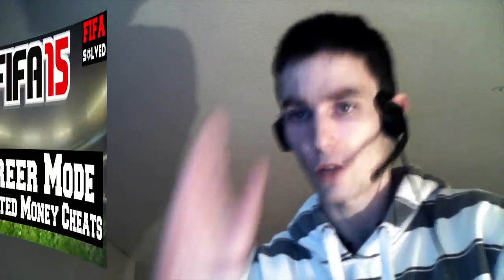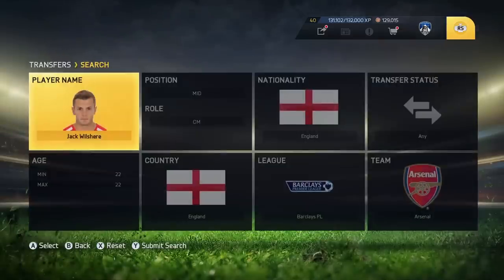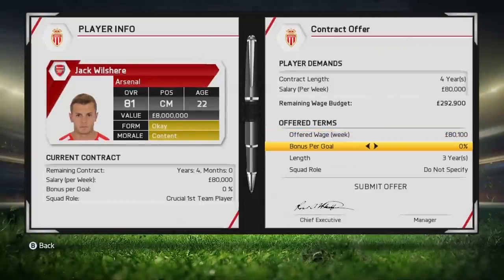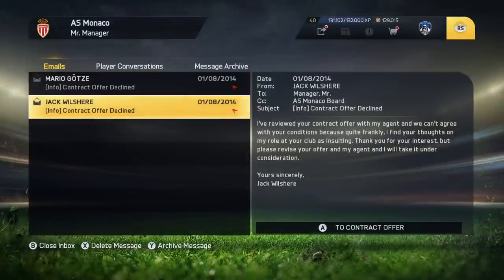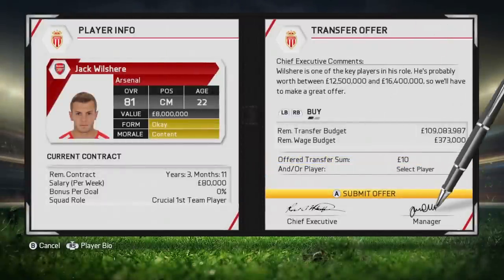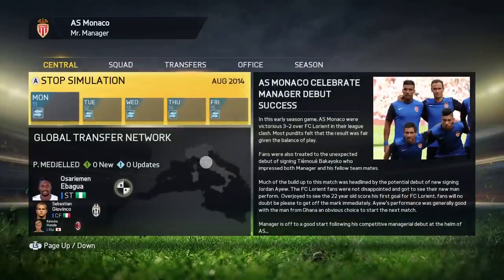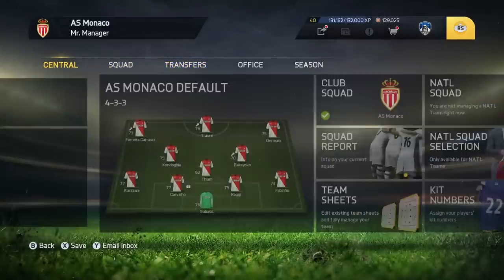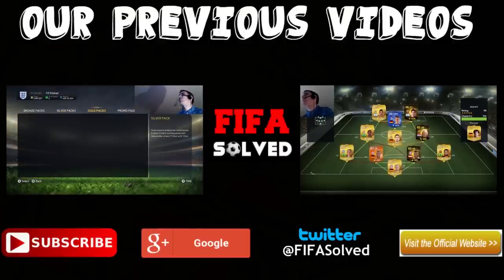FIFA 15 Career Mode - Free Players Cheats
FIFA 15 career mode free player cheats and unlimited money for your club. These tips and trick in this latest video will help you get any players you want for free on the manager mode.

You'll learn one of the best cheat codes around as you can sign a player for exactly what you want. Whether it's for £1/$1 or nothing at all, you pay what you want. The only thing you will need is wage budget and an initial transfer kitty to help with this technique.

You can check out the previous cheats video in this description or click on the screen when i mention it in the footage. You can now build that dream team on career mode that you've always wanted and it won't cost you a penny.

Please leave a like as it all helps and comment letting us know how it's gone for you. This method works on the PS3, PS4, Xbox 360 and Xbox One.